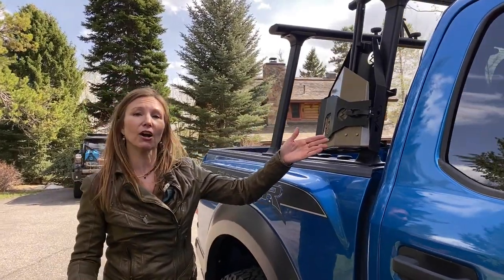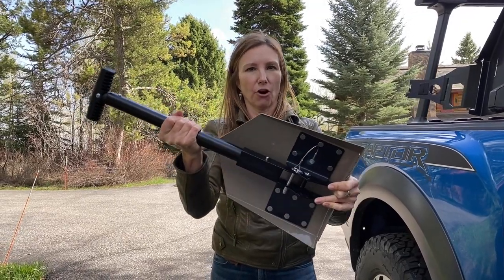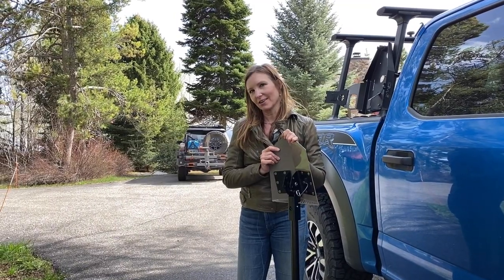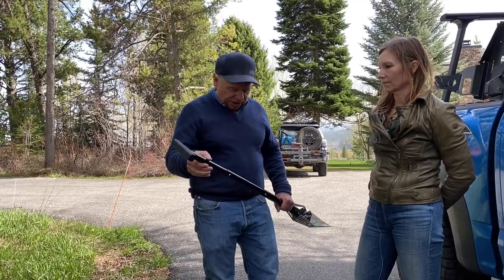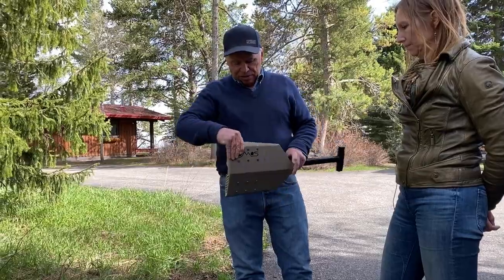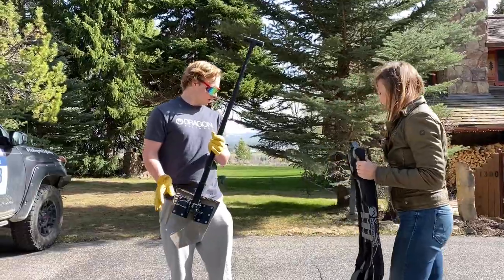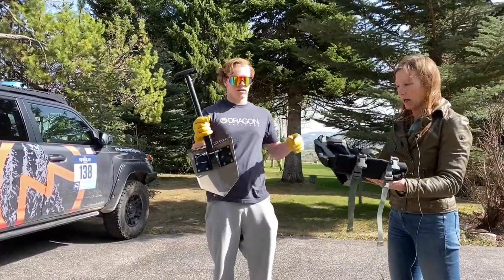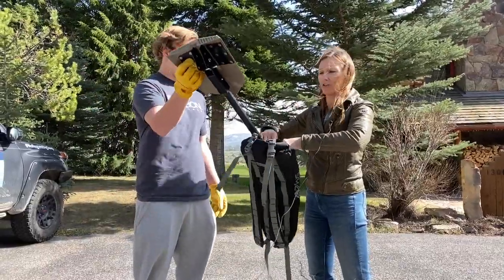Virtual Overland Expo - Tour of DMOS's Booth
Hey everybody! Thanks for stopping by our virtual Overland Expo booth. Meet Susan Pieper, Founder, and Jim Barlow, Product Designer, of DMOS Collective. We can't wait to see you out in the field this summer and, in the meantime, get kitted with DMOS, makers of the best off road and recovery shovels that are always at hand and never in the way! SHOW SPECIAL! Use SAVE15 now through the end of May on the Delta and Stealth Collections - while supplies last.